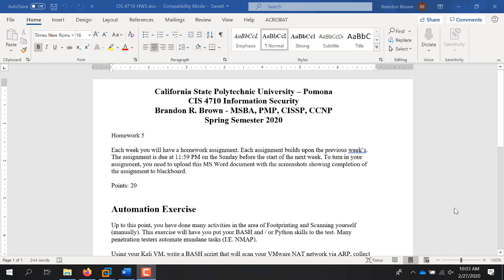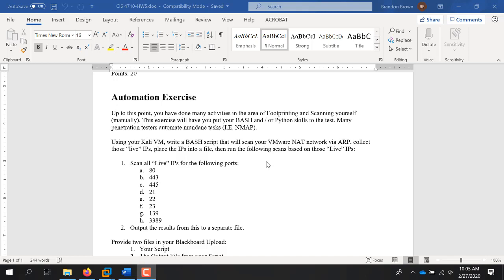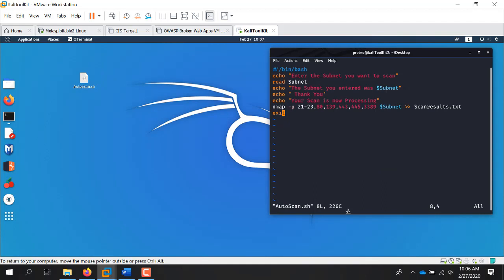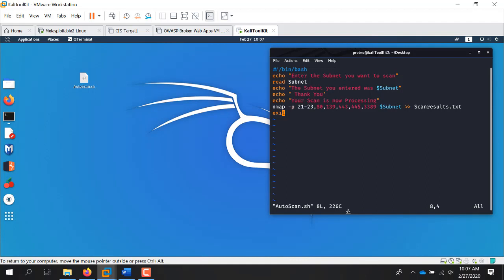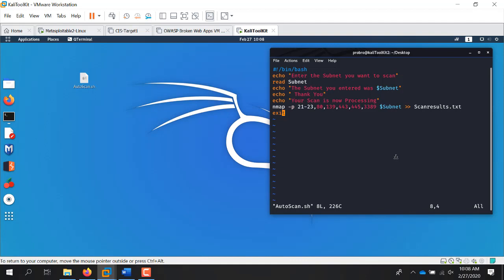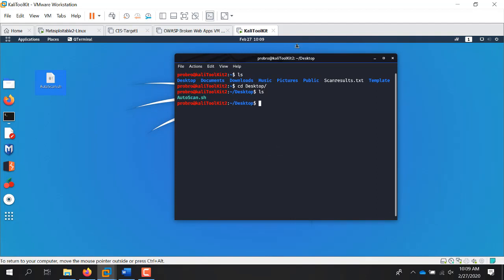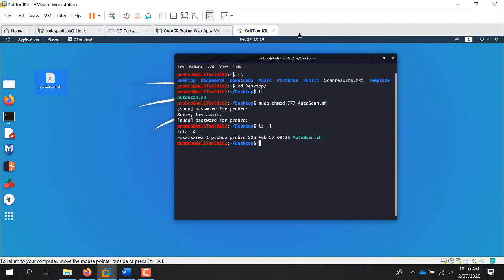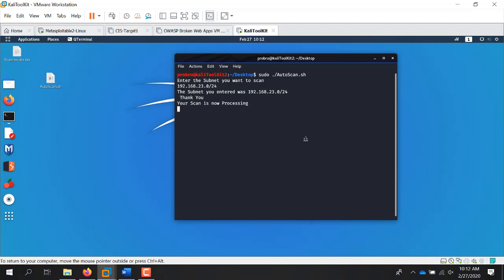CIS 4710 HW5 Walkthrough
Bash Script example